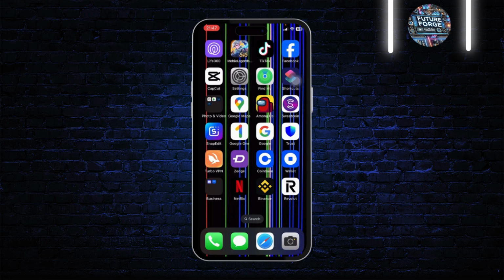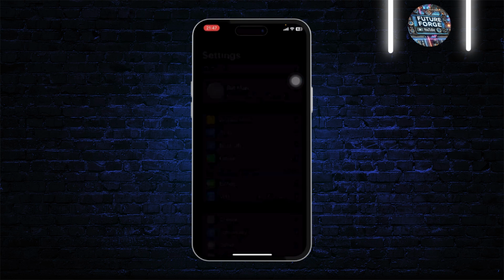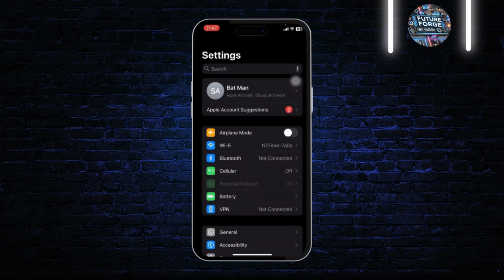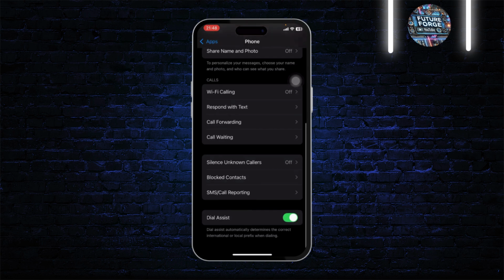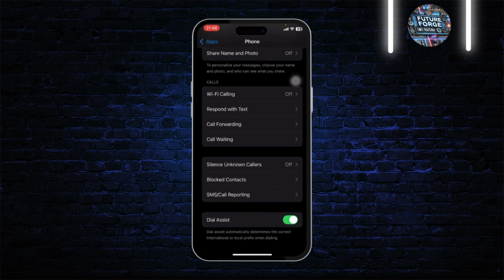How to Turn off Voicemail on iOS 18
Learn how to turn off voicemail on iOS 18 with this easy-to-follow guide. Whether you want to disable voicemail completely or stop receiving voicemail notifications, this tutorial has got you covered!

In this video, you'll discover how to turn off voicemail on iPhone, specifically for iOS 18. We'll also show you how to disable voicemail features and manage your voicemail settings with ease.

Timestamps:
0:00 Introduction
0:15 Step 1: Accessing Voicemail Settings
0:45 Step 2: Disabling Voicemail on iOS 18
1:10 Troubleshooting Tips